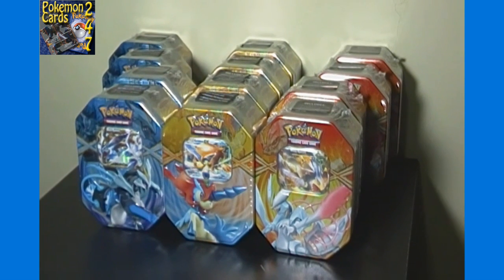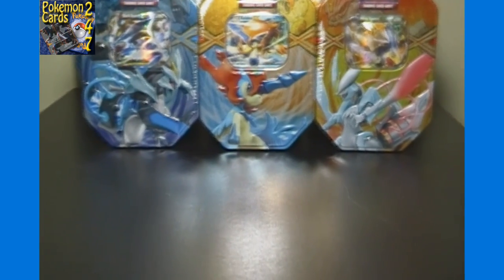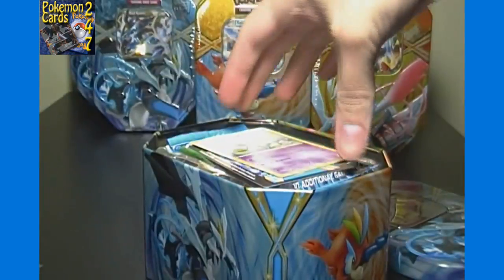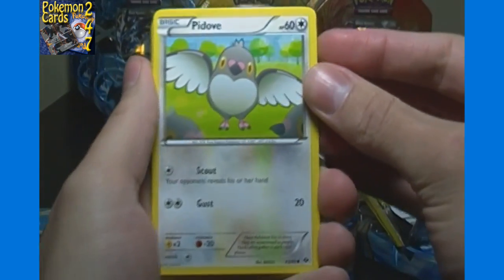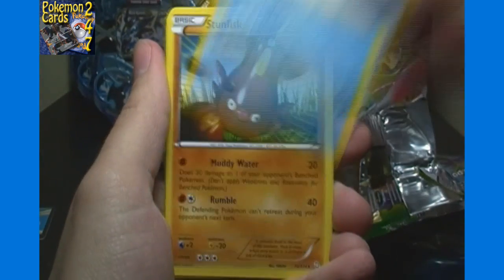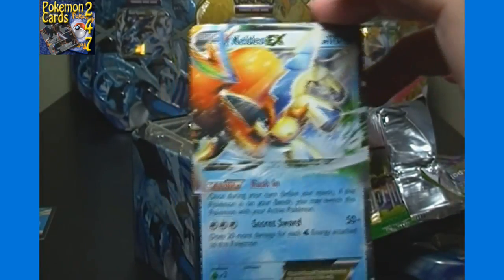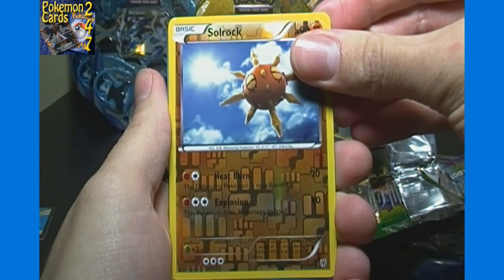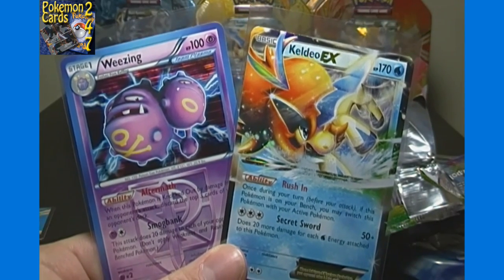Pokemon Black Kyurem EX Collector's Promo Tin & Pack Opening (1st Round Tin Battle)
is our NEW Pokemon channel. You can now find us under the same name, ThePokeCapital, on Youtube, Facebook, Twitter, and our Pokemon e-Commerce website. And by the way, we have a booster BOX giveaway on the new channel going on until October 30th, 2014!

is now LIVE for all your Pokemon needs!

Our Amazon Store
Our eBay Store